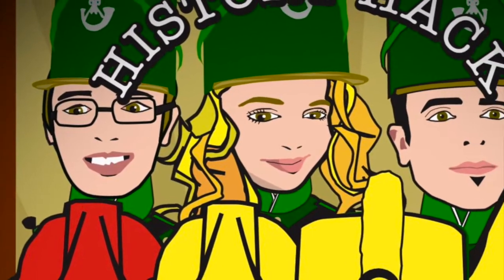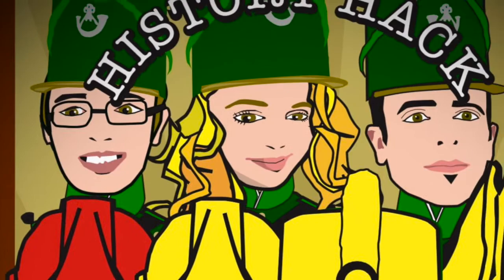History Hack Episode #398: Waterloo Uncovered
Tony Pollard, Stuart Eve, Kate Buckley and Sam Wilson from Waterloo Uncovered join our Sharpe Shooters Zack and Marcus to discuss the archaeology of the battlefield and how the charity is supporting veteran rehabilitation through archaeology.